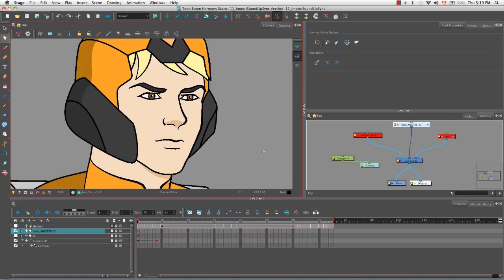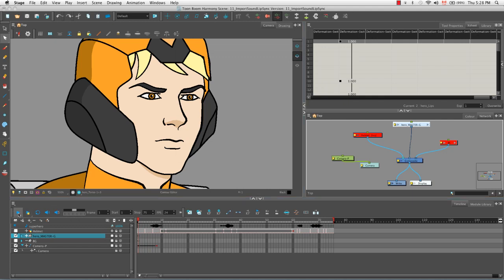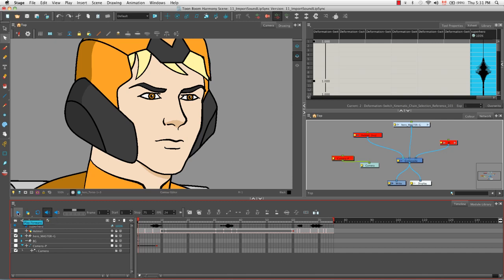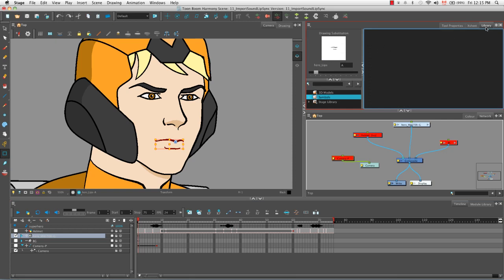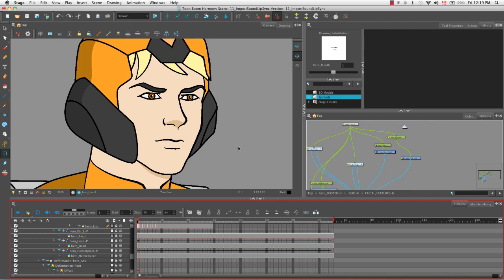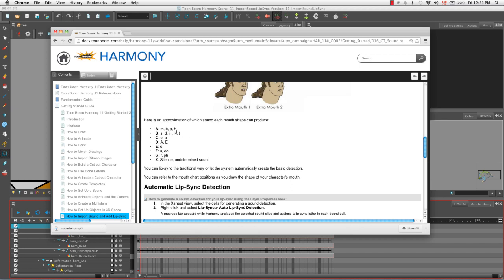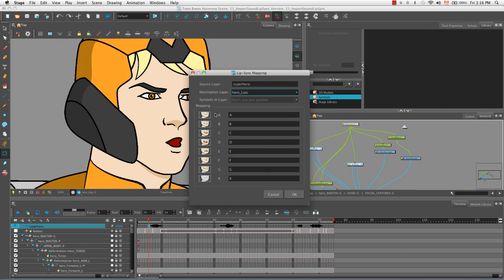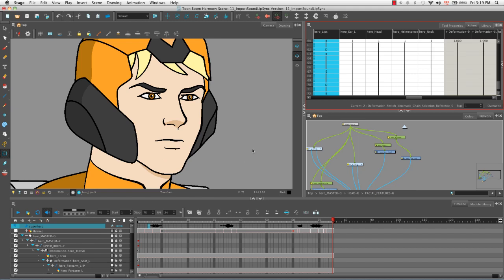How to Import Sound and Add Lip-Sync in Harmony 11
Learn how to import sound and apply lip-sync techniques. Using sample material, this lesson teaches you how to import a voice clip for lip-syncing. The Xsheet and cell swapping are discussed, and a demonstration of how to map lips to the sound file.